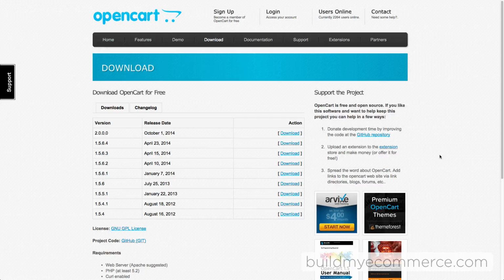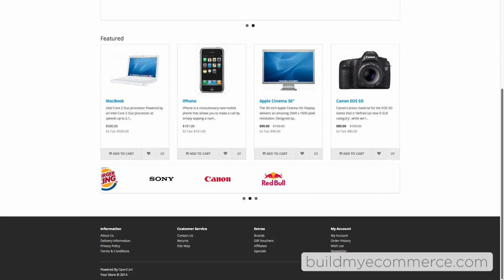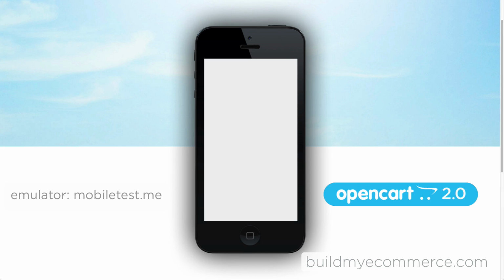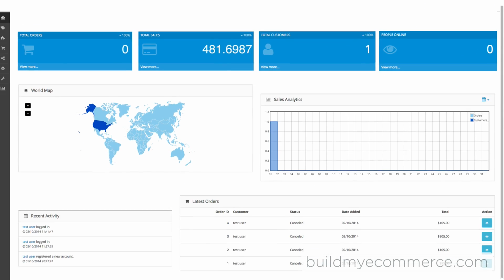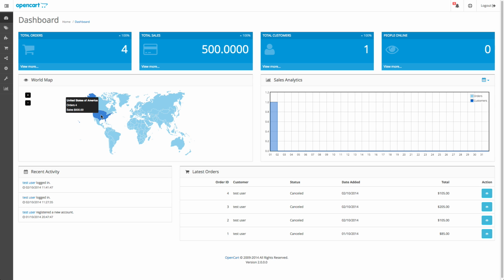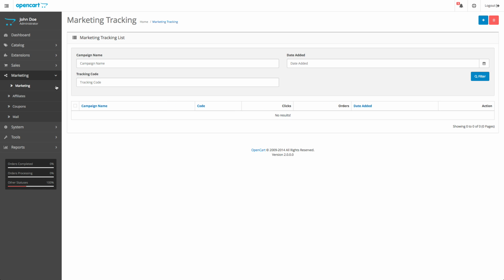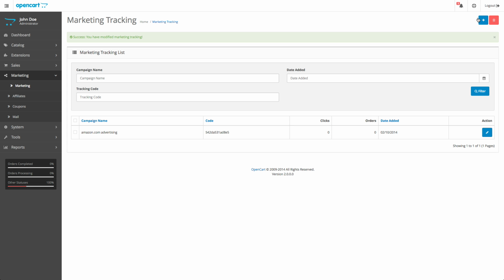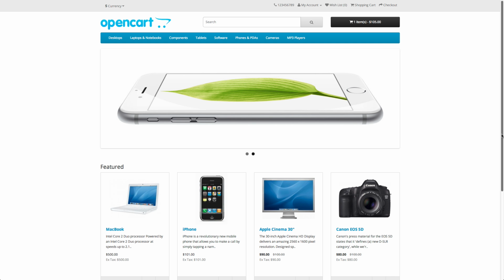OpenCart 2.0 - General Overview